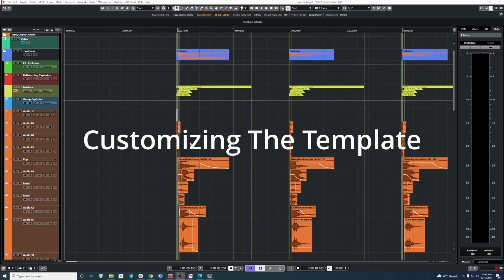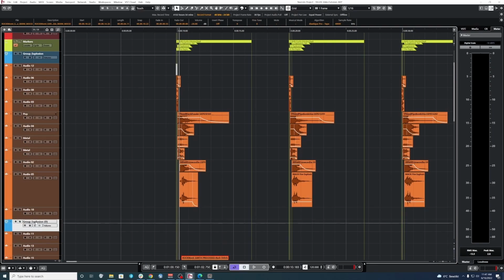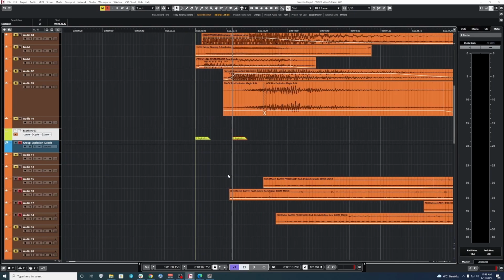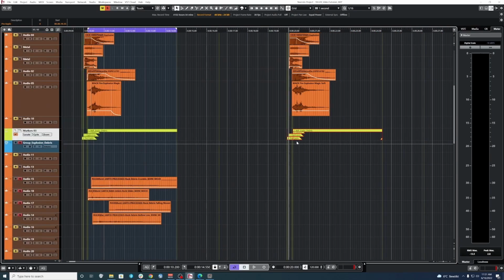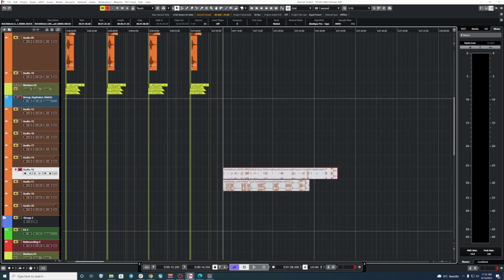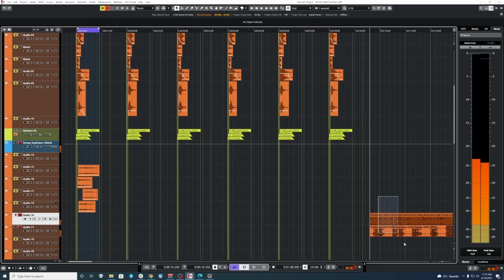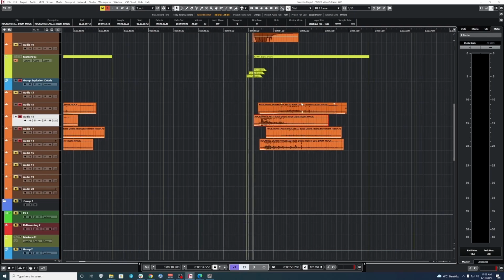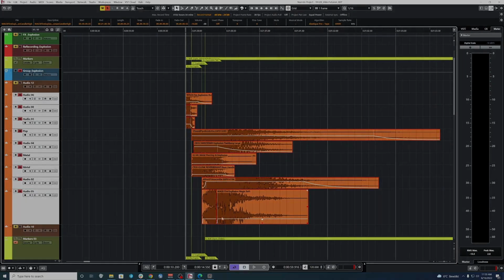Game Sound Design Tutorial 06 - Customizing The Template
How to expand the template while sticking to standardised structures and workflow.

Even if you change some areas of the template, if you stick to colour coding and keep things neat it will be easier to return to that project later down the line.